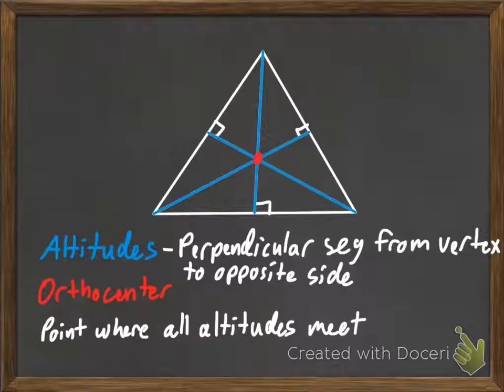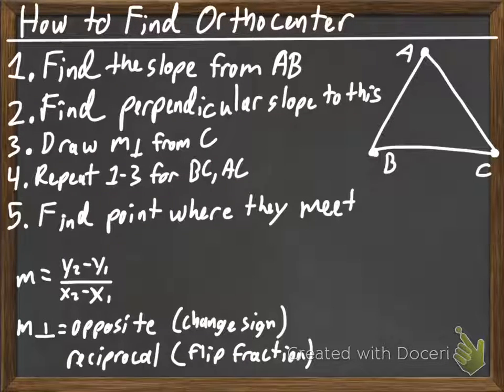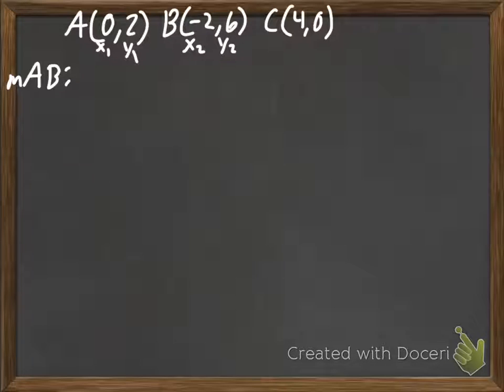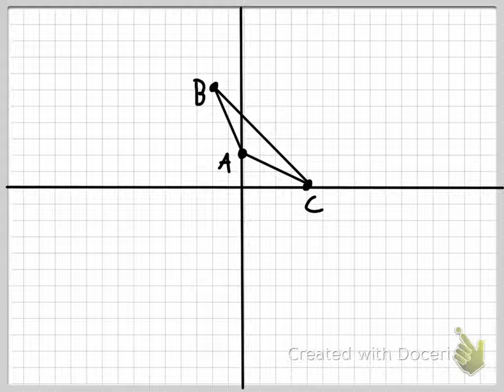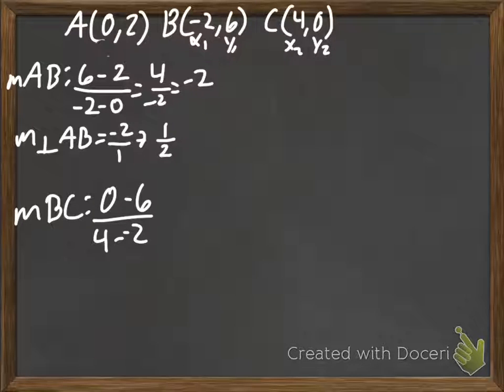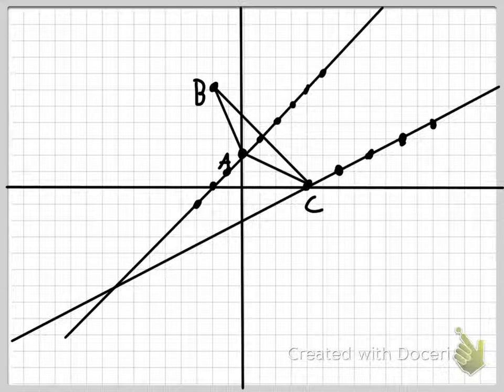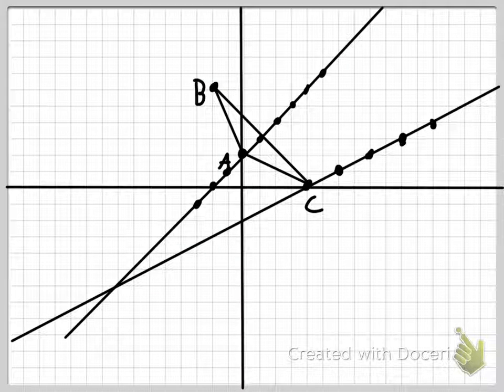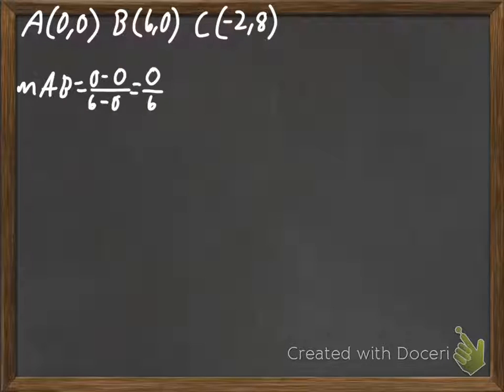Altitudes of a Triangle